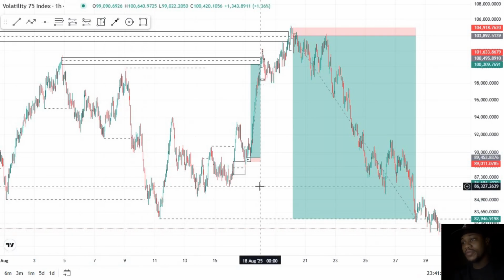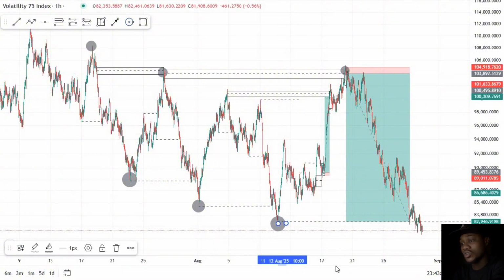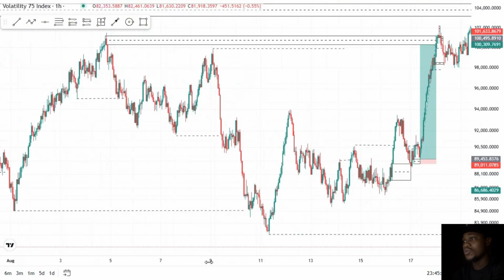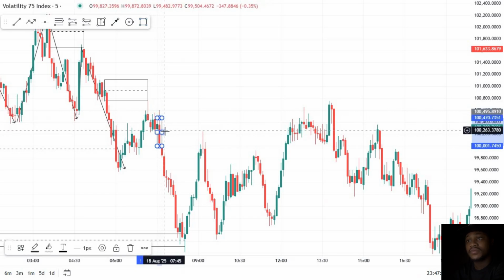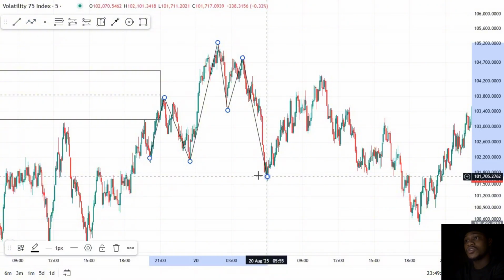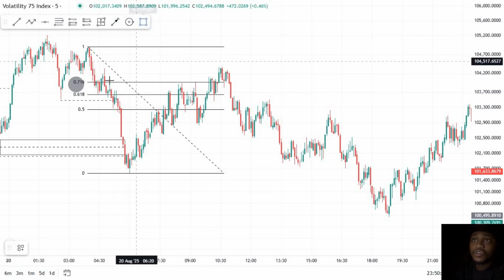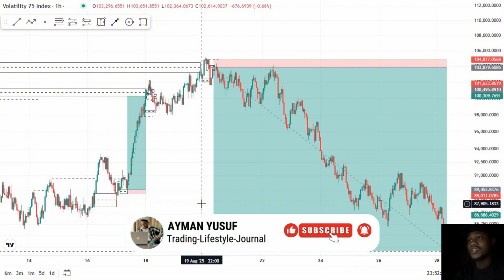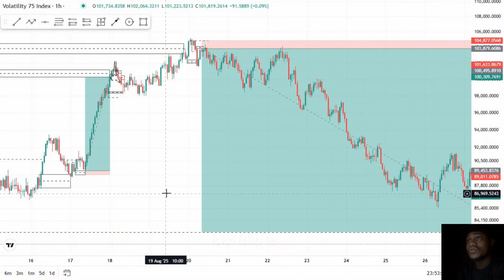I MADE $4,400 TRADING FOREX ( TRADE BREAKDOWN )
IN this video i am breaking down how i caught a 1-20 risk to reward from a sell on the synthetic indices using market structure and lower timeframe confirmationLink for my synthetic broker

Link for my forex broker